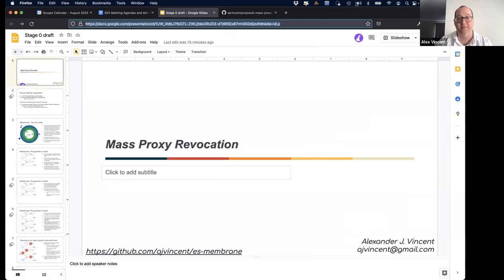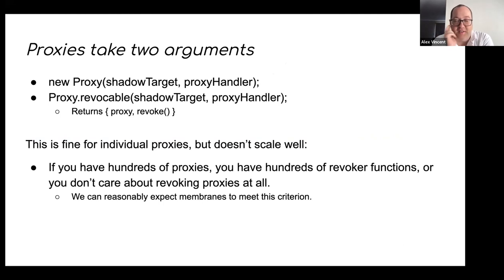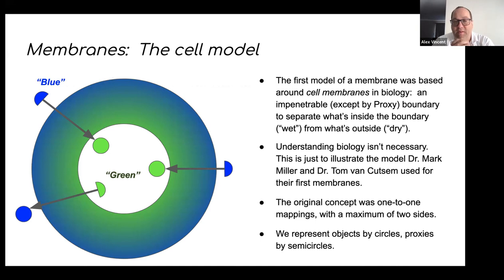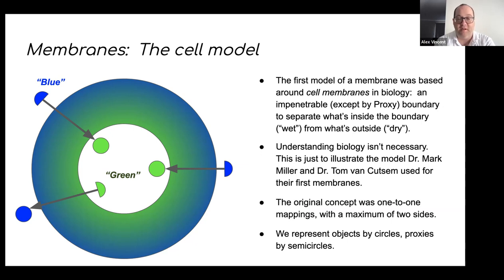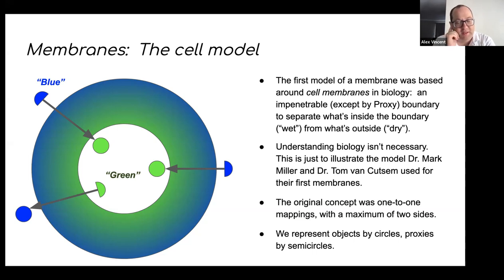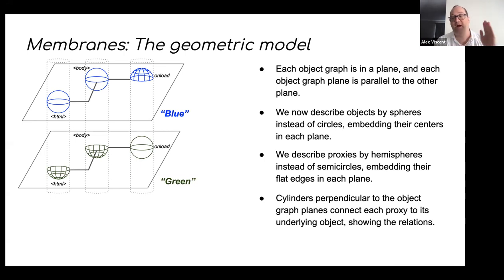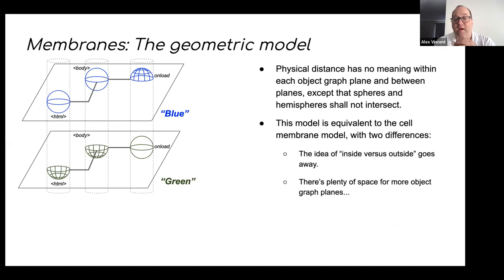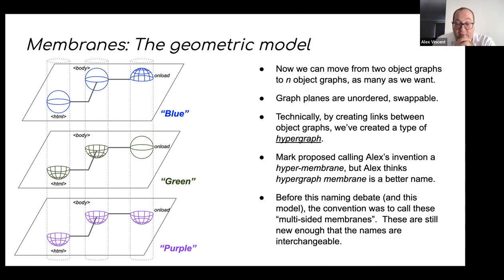SES Meeting: Mass revocation of proxies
Alex presents a draft of mass revocation of proxies and Jack Works proposes a higher fidelity module source virtualization, capable of emulating initialization of hoisted functions.